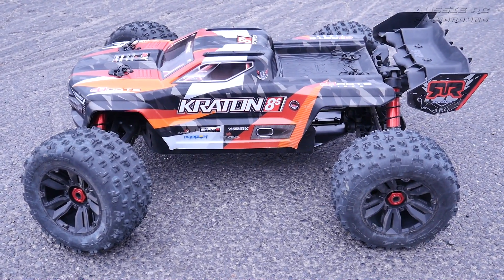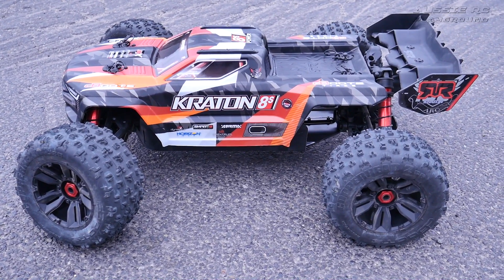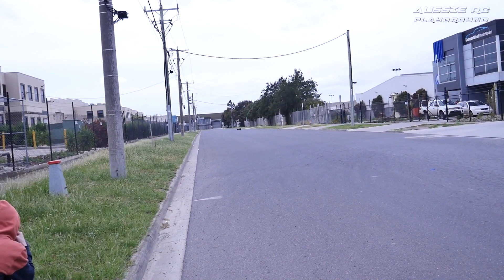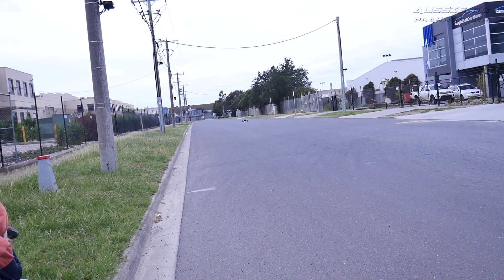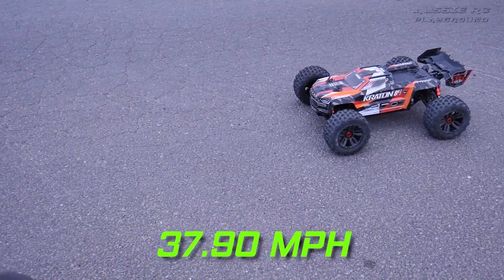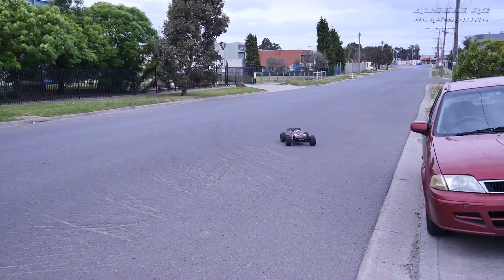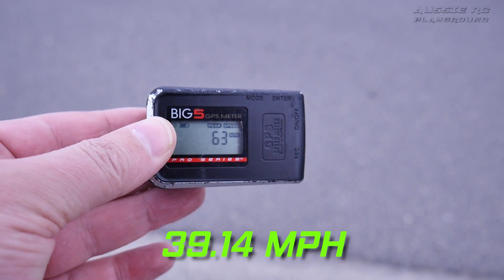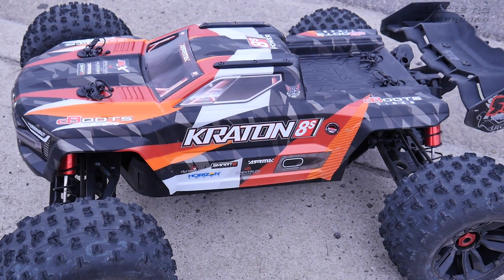RC SPEED WEEK #21 - ARRMA Kraton 8S BLX Monster Truck - Stock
Artist: Olive Musique